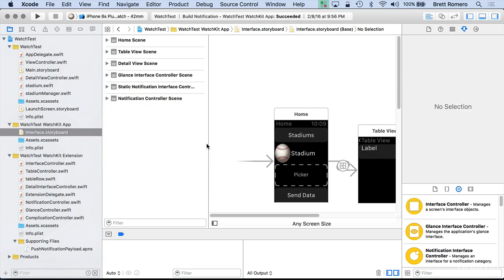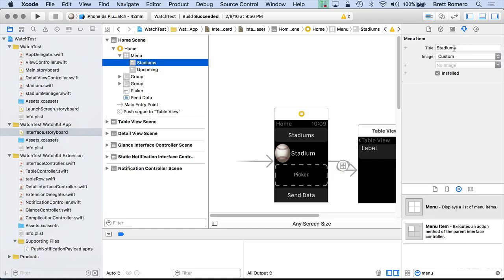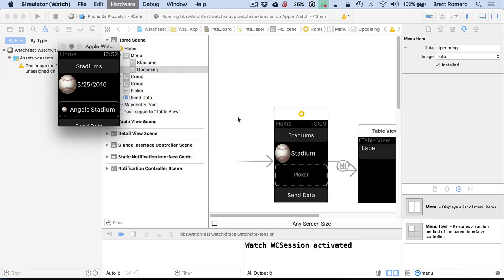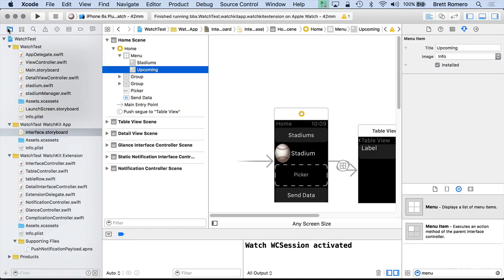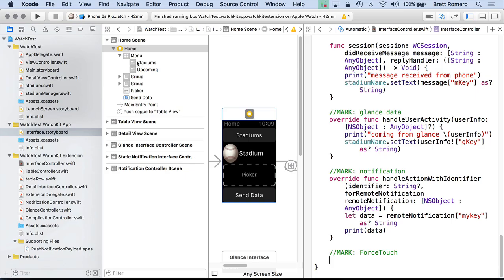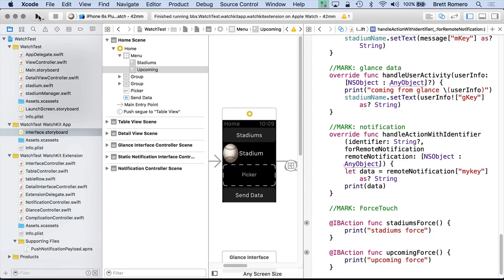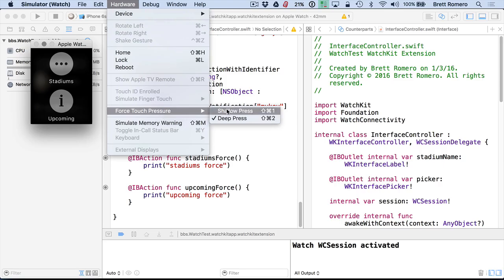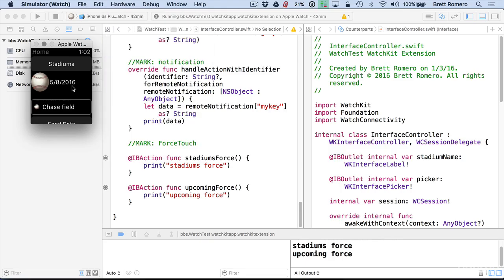001 ,Apple WatchOS ,Forced Touch Feedback.mp4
001  ,Apple WatchOS ,Forced Touch Feedback.mp4